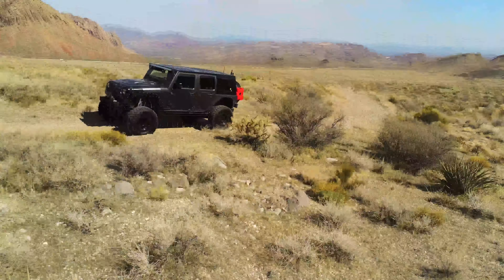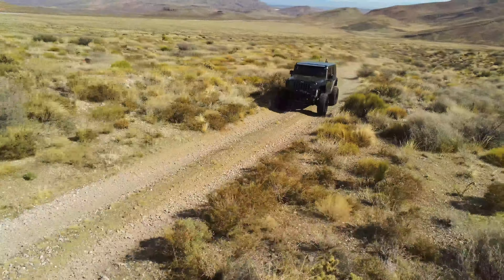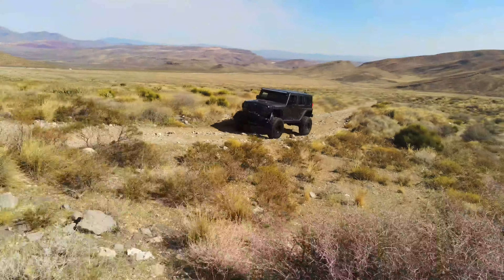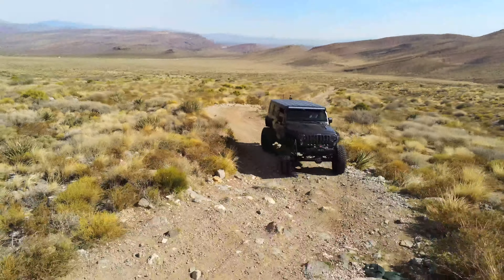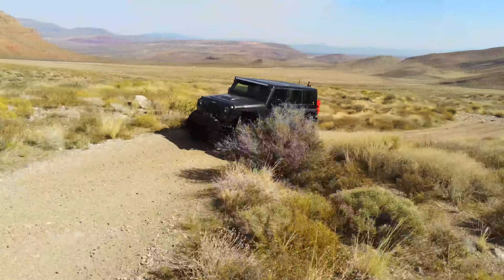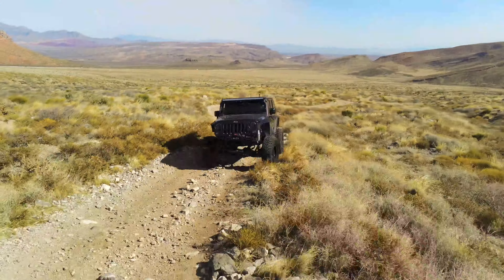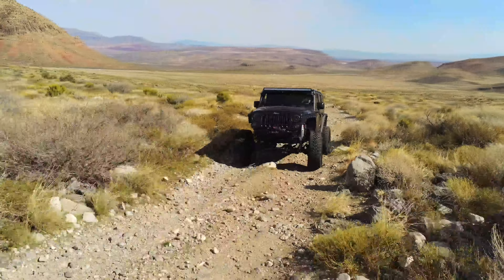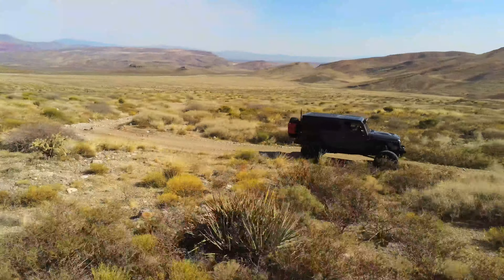Advantages of the LS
Some advantages of the LS as of March 2020.